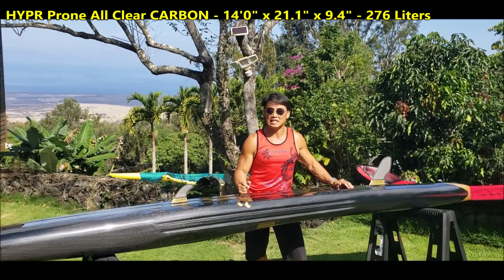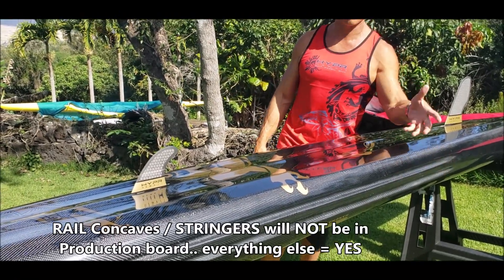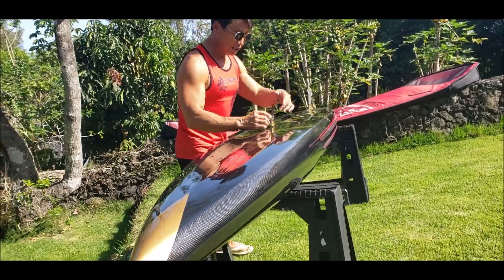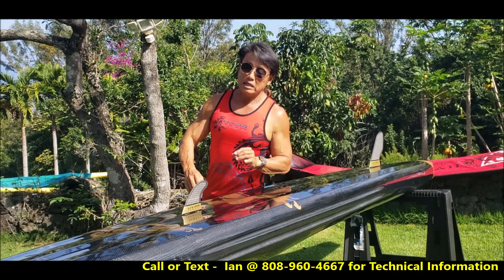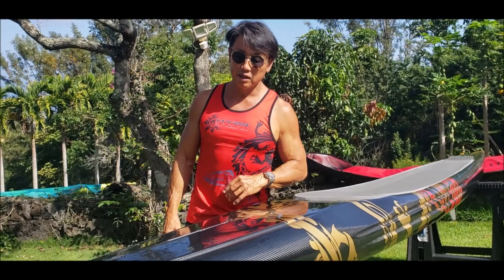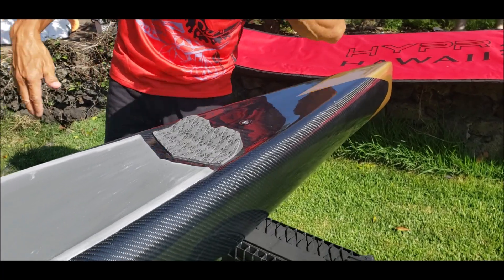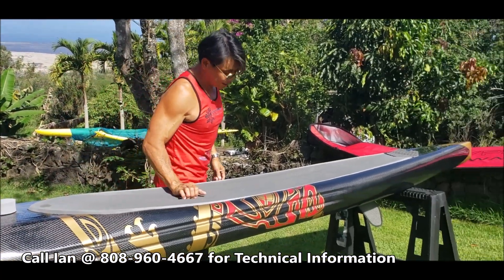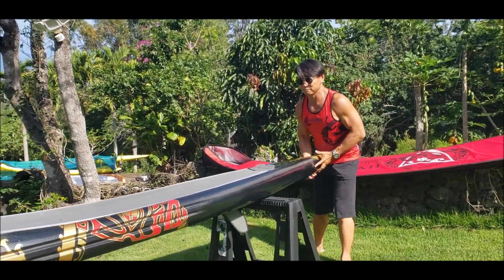The WHY of HYPR Proneboard design - 14'0" x 21.1" x 9.4" - 276 Liters - Ultimate Prone